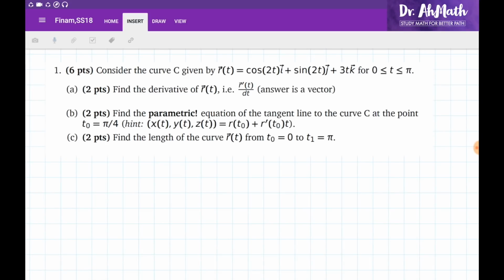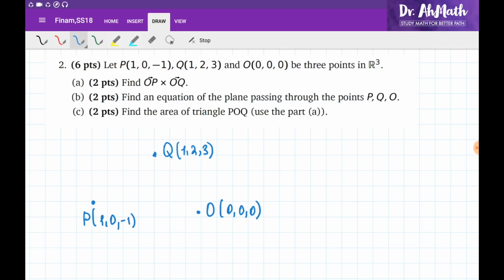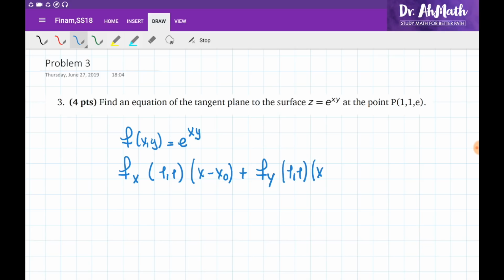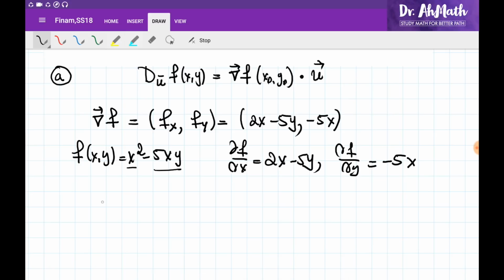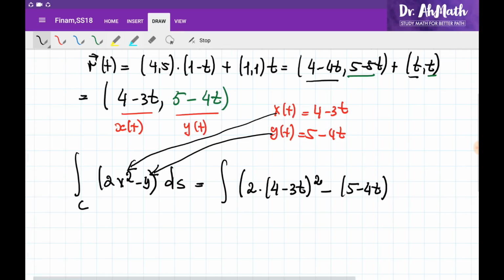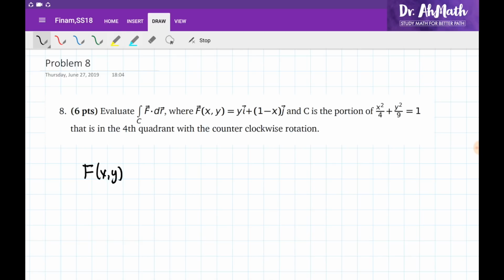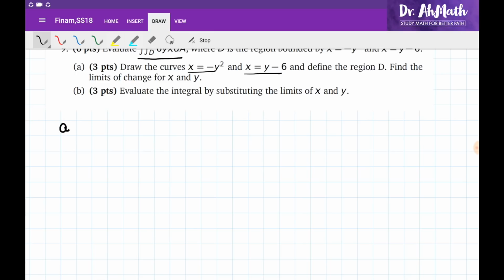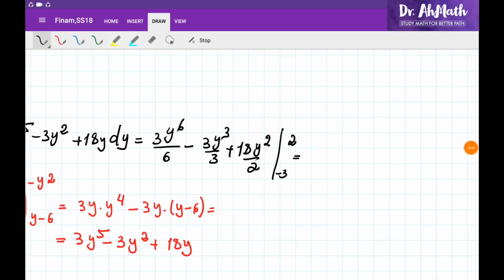Final Exam Solutions | Multivariable Calculus | SS 2018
Final Exam Solutions | Vector Functions, Partial & Directional Derivatives, Double Integration, Line Integration
Multivariable Calculus SS18 | Inha University in Tashkent